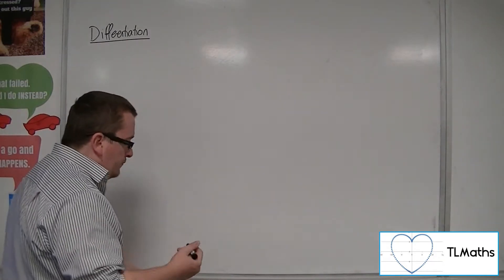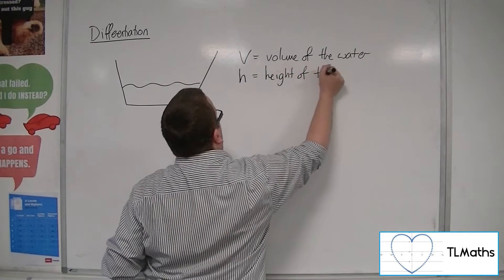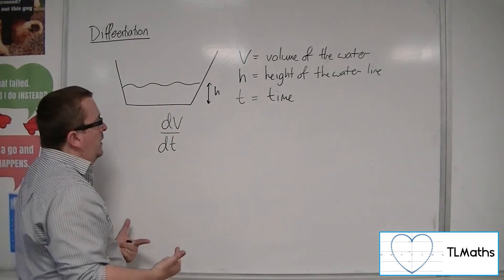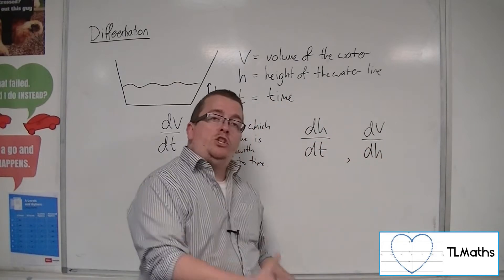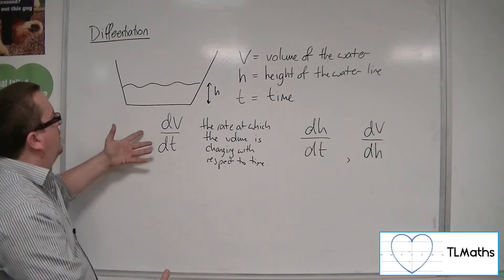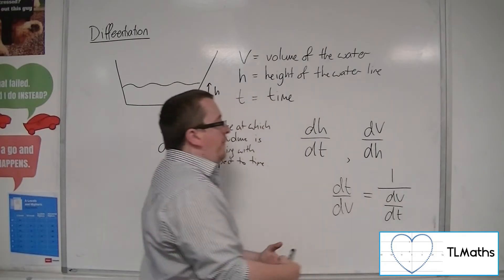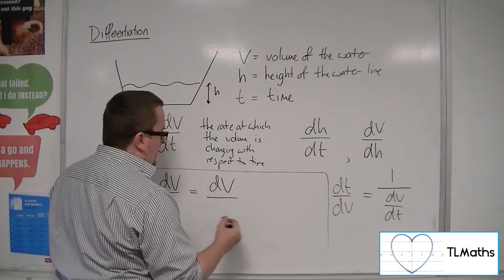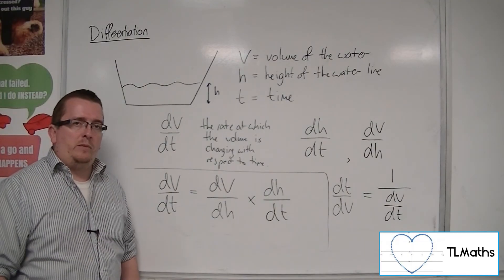A-Level Maths G4-05 Differentiation: Introducing Connected Rates of Change